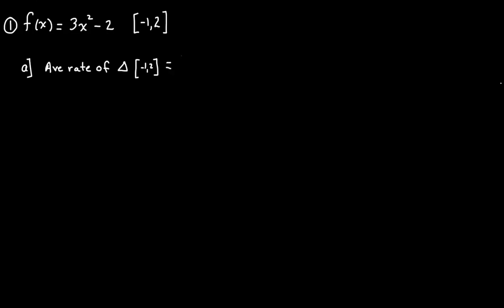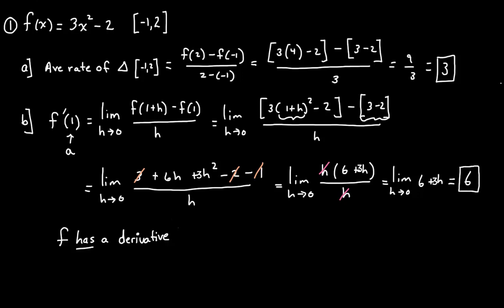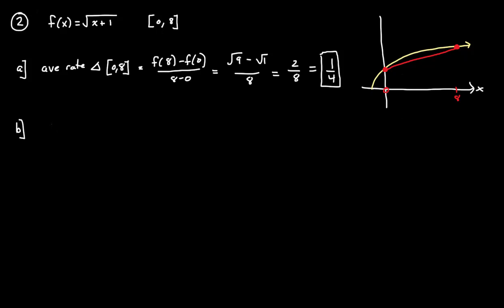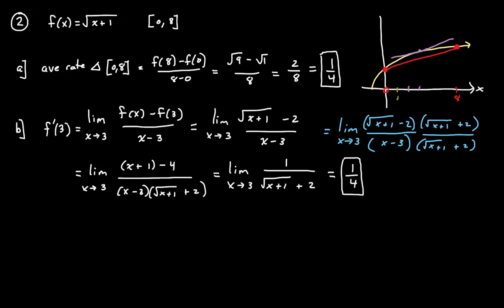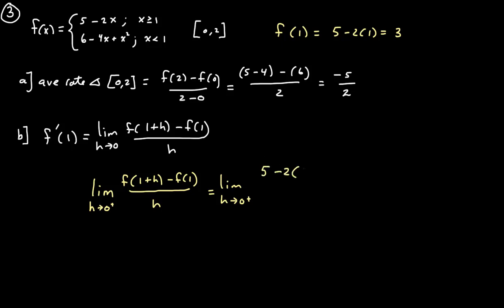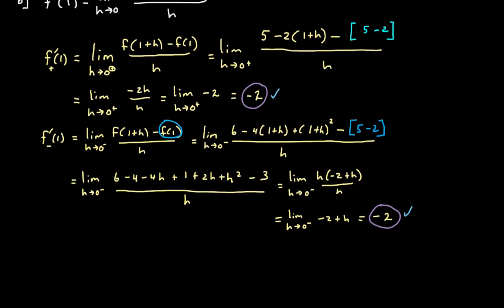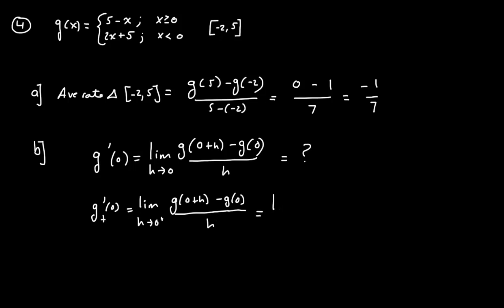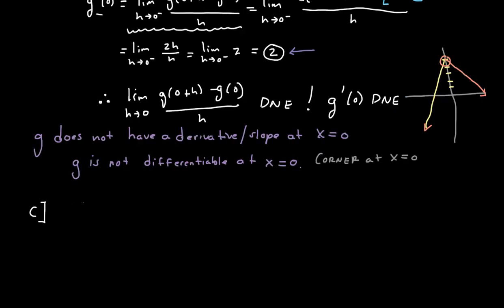AB Q103 L1 2